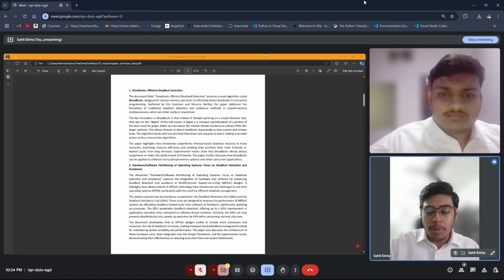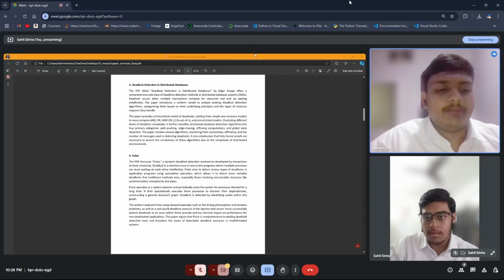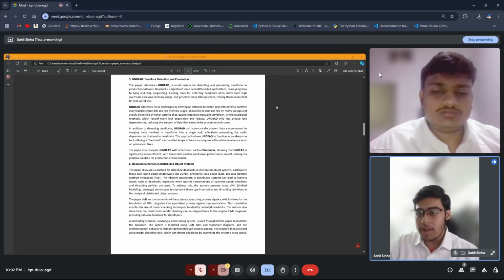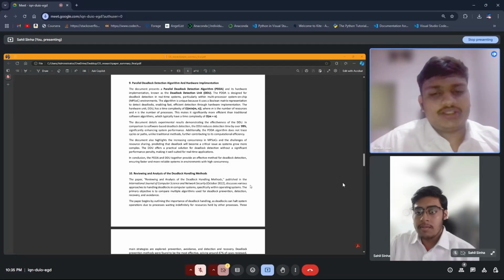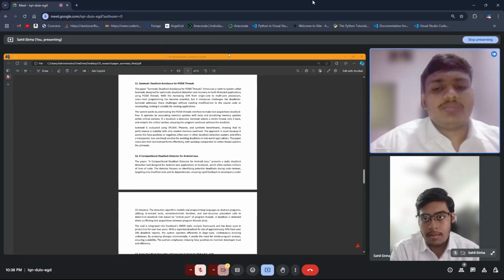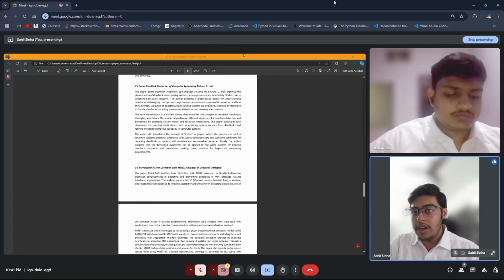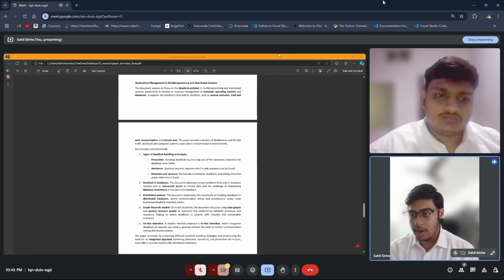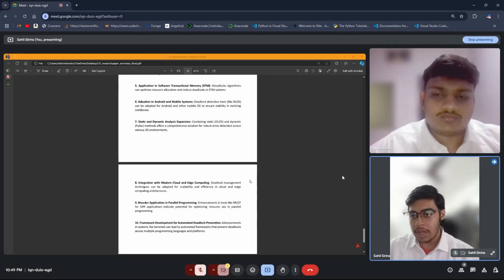OS Presentation (Manan & Sahil)